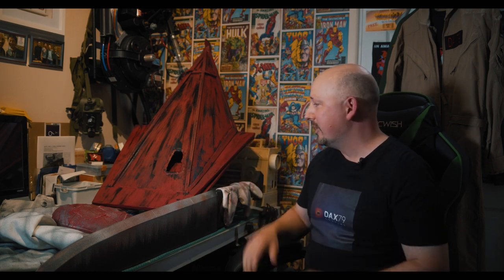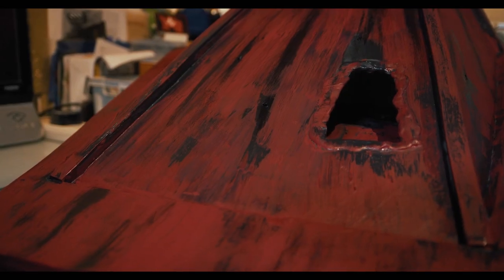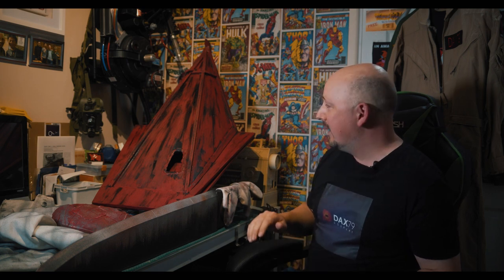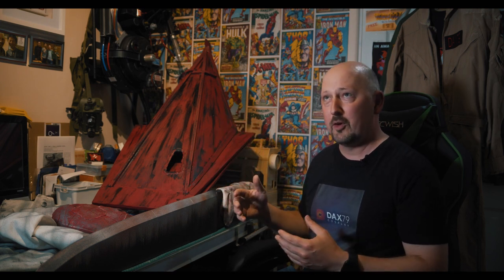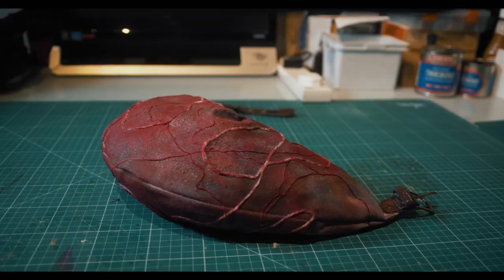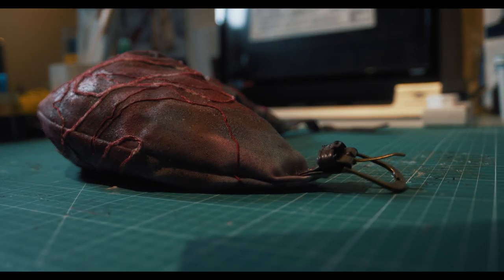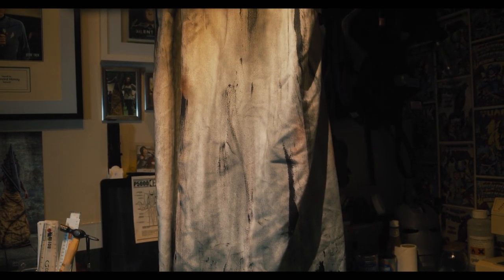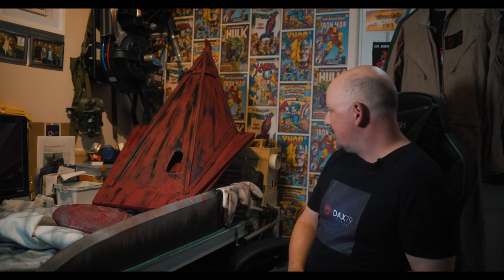In-depth Analysis | Red Pyramid Cosplay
People keep asking, so here is my Halloween 2023 present!
An In-depth look at my full cosplay including the smock and tumer.

It was @sabreena948who finally cracked me! feel free to jump to the part you need most.
REF - PS2 GAME - 00:00 - 00:08
Close Look At Costume - 00:08 - 05:09
WIP Pictures - 05:09 - 05:47
Cosplay Test  - 05:47 - 06:39

This video was my WIP information footage and photos for the @mcmcomiccon Metaverse Masquerade judged by @YayaCosplay and others during the COVID Lockdown.

If you want to help my channel algorithm and watch the video to the end that would be sweet ;)

More you say? Wow, you are COOL!

Lots of help filming this by @Racreatives